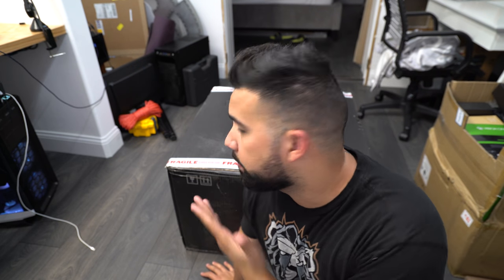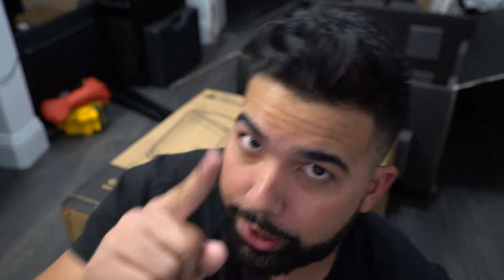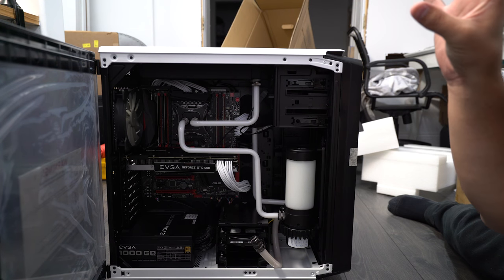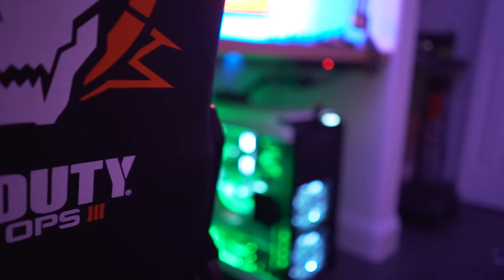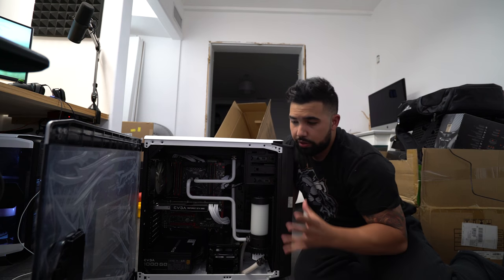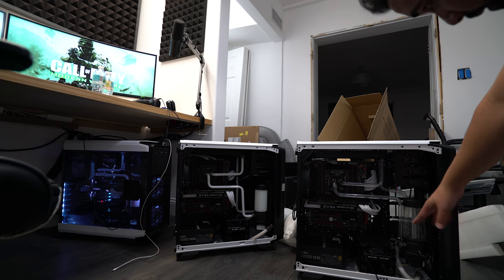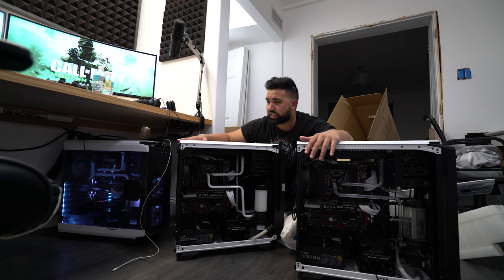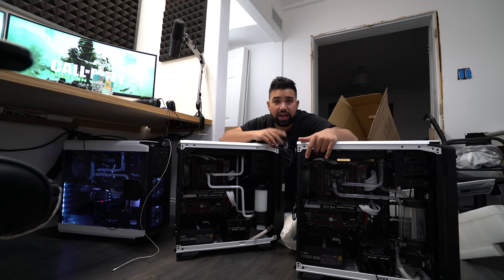the most EXPENSIVE Gaming Gear In My Office..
A computer is perhaps the most important thing when it comes to a youtube channel, heres what im working with. Hope you like it! Share what you got with me in the comments below!

Specs of my PC:
Case – Corsair Graphite Series 760T
Internal Lighting - Ironside RGB LED Strip
Processor - Intel Core i7-6800K 3.6GHz (Six Core)
CPU Cooling - [New] Iron Tundra Hardline Custom Liquid Cooling Loop
Motherboard – ASUS X99-v3 Deluxe
Memory - 32GB (4x8GB) DDR4 2133Mhz
Primary Hard Drive - Samsung 850 EVO 500GB SSD
Power Supply - 1000 Watt Power Supply

About HollowPoiint

EVERYTHING I use to GAME:
▶Kontrol Freek:
▶SCUF Gaming:
6800 SW 40th St #282

♬ Music ♬
➞Title:
➞Artist: